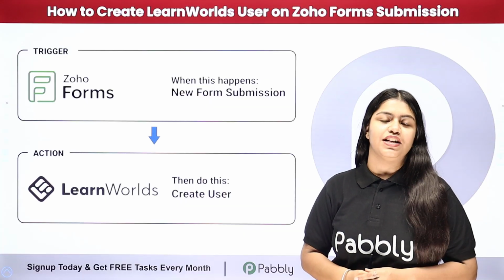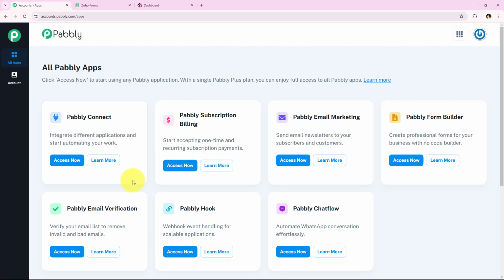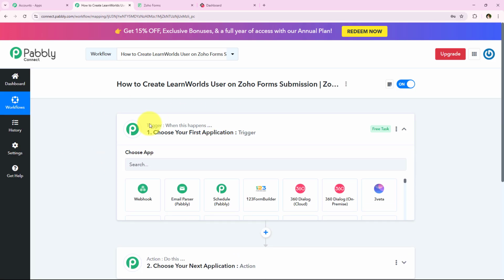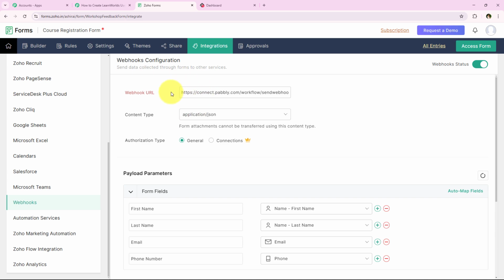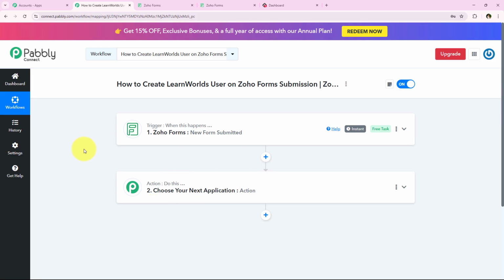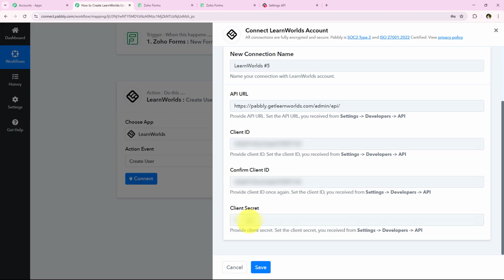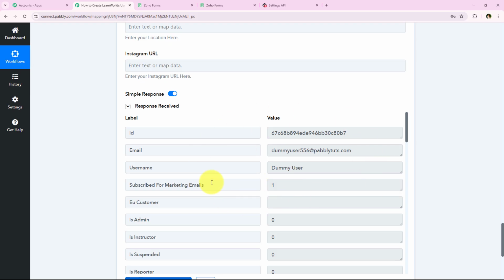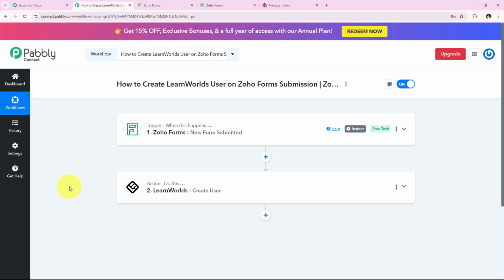How to Create LearnWorlds User on Zoho Forms Submission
In this video tutorial, we'll guide you through the process of automatically creating a LearnWorlds user whenever a Zoho Forms submission is received using Pabbly Connect.

Zoho Forms is a powerful online form builder for collecting user data, while LearnWorlds is an advanced e-learning platform for creating and selling courses. By integrating Zoho Forms with LearnWorlds through Pabbly Connect, you can automate user enrollment, ensuring a seamless onboarding experience without manual intervention.

This step-by-step guide will help you streamline student registration, improve course accessibility, and enhance your e-learning workflow.

Use Case:-

As an Edutech company, I offer free courses to attract new learners and build my community. To streamline the enrollment process, I automate the workflow so that whenever a user submits the "Free Course Registration Form" on Zoho Forms, they are automatically added as a user in LearnWorlds. This ensures that students get instant access to the course without manual intervention. By automating this process, I can increase course sign-ups, enhance the learning experience, and nurture leads for future paid offerings

Benefits of Pabbly Connect:

1. Automation: Save time, money, and resources by automating tasks.

2. Integration: Connect various web services to create efficient workflows.

3. Security: Enjoy industry-standard security for your data.

4. Scalability: Easily add new applications and services to your workflow.

5. Cost-effective: Choose from plans suitable for different business sizes, with no charges for internal tasks.